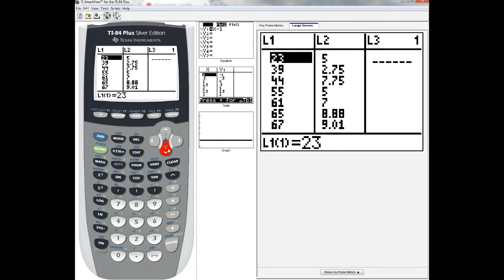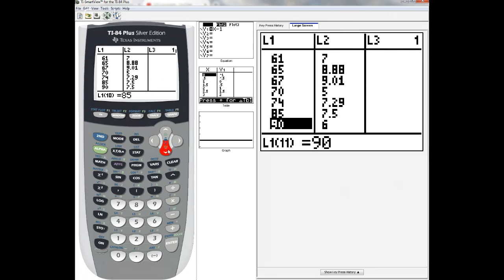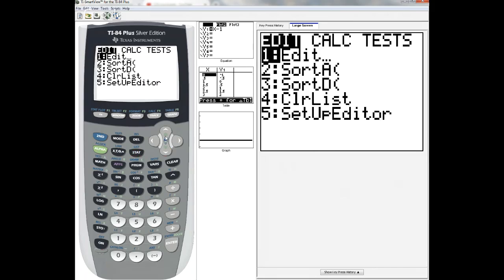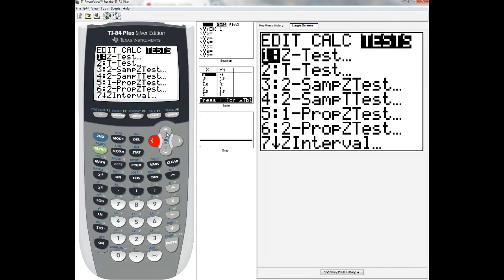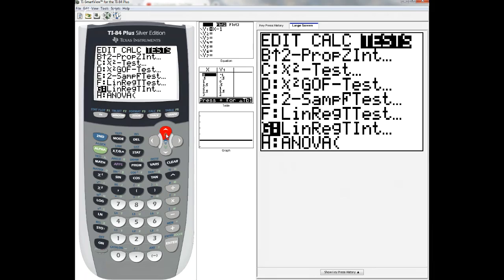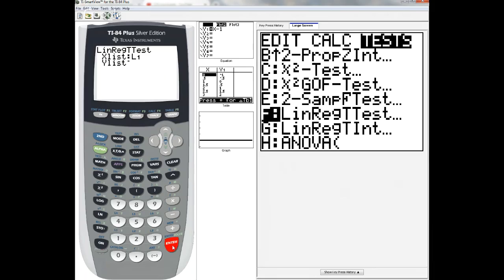T-test for a slope